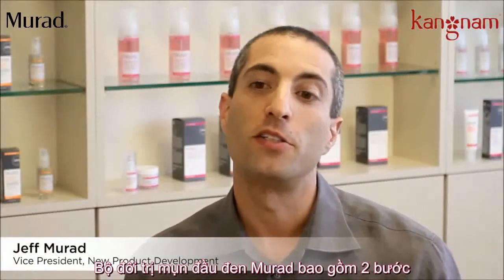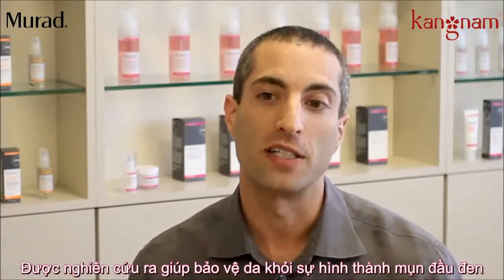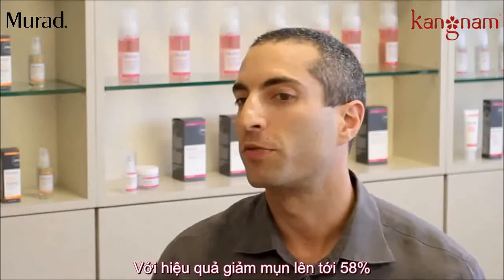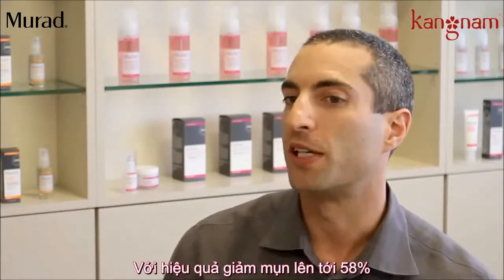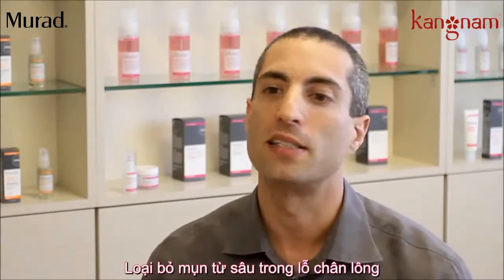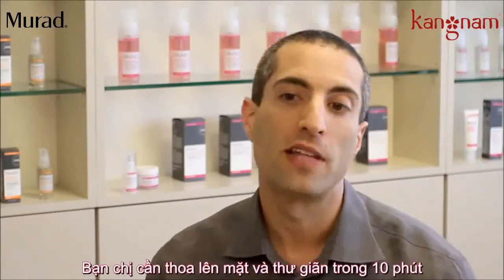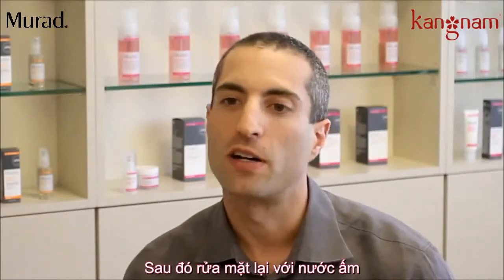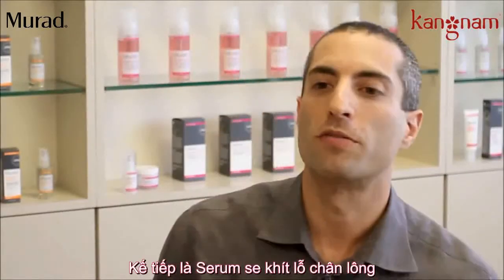Sạch bóng mụn đầu đen với Murad Blackhead & Pore Refining Sealer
Thuộc dòng sản phẩm Kem trị mụn Murad, Bộ đôi giảm mụn đầu đen Murad bao gồm 2 bước điều trị mụn đầu đen, không những giúp giảm mụn hiệu quả mà còn hỗ trợ se khít lỗ chân lông nhằm bảo vệ da khỏi sự tấn công của các tác nhân gây tắc nghẽn lỗ chân lông. Bộ đôi trị mụn đầu đen Murad được chứng nhận lâm sàng với khả năng loại bỏ vi khuẩn từ sâu trong lỗ chân lông và giảm sự hình thành mụn đầu đen tới 58%.
Chi tiết sản phẩm:
BỘ ĐÔI GIẢM MỤN ĐẦU ĐEN MURAD BLACKHEAD & PORE REFINING SEALER: